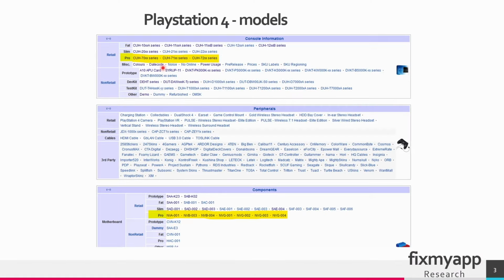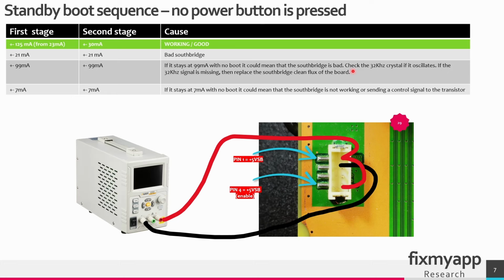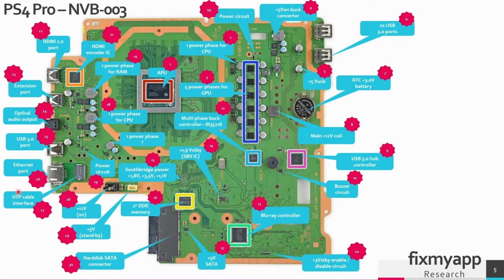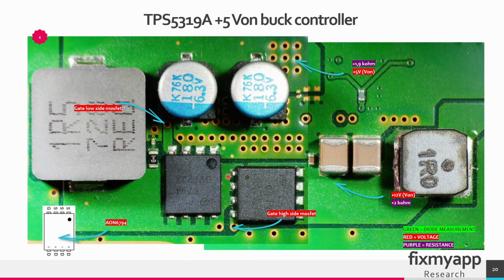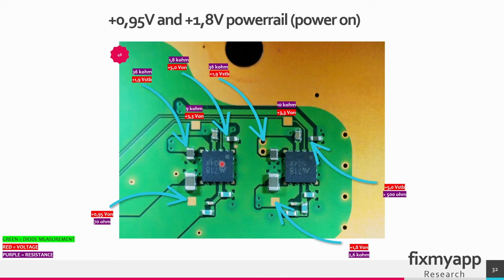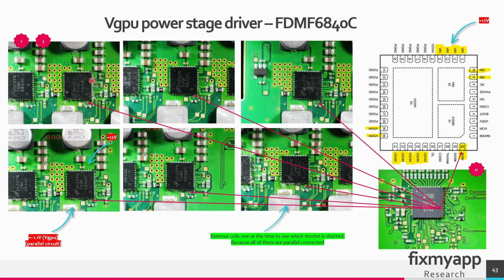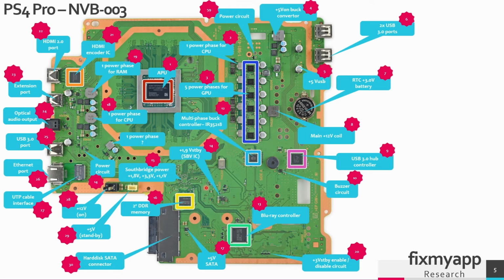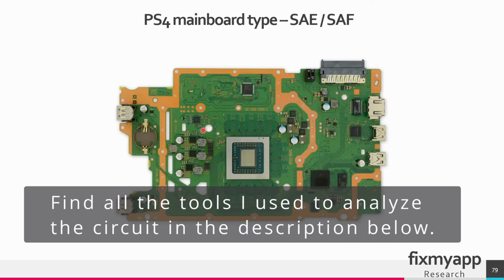Fix PS4 Problems! The Only Repair & Analysis Guide You'll Ever Need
Whether you're facing power issues, display problems, or connectivity woes, this video has you covered with easy-to-follow analysis and expert tips.

If you have any questions drop them in the comments below.

01:31 - Playstation 4 Models
02:48 - Flowdiagram troubleshooting
03:21 - Top components of mainboard NVB-003
09:22 - Bottom components of mainboard NVB-003
13:17 - Standby boot sequence
15:03 - White light of death, no display
17:10 - Blue light of death
25:56 - Global architecture
27:44 - UTP cable interface
28:33 - LED indicators
29:45 - Power button
30:56 - Rear USB 3.0 port
33:08 - Front USB 3.0 port
34:25 - +5V USB power - TPS53219 buck controller
40:24 - USB 3.0 Hub controller
41:55 - Extension port
43:09 - HDMI port and diode measurements
46:12 - HDMI encoder chip - MN864729
48:02 - HDMI circuit backside
49:11 - RT5069A Power supply chip for southbridge
50:10 - Capacitors under the APU
51:40 - CPU power phase
52:41 - +0,95V and +1,8V for APU
53:48 - GDDR5 RAM
54:58 - WIFI and Bluetooth
55:38 - Components married to board
56:54 - Southbridge
57:21 - No power faults
59:48 - DDR memory (Southbridge)
1:00:48 - NOR / BIOS chip
1:02:41 - Multi phase buck controller IR35218
1:04:47 - Pinout IR35218
1:05:26 - APU power phases
1:06:08 - APU power phase driver chip
1:07:07 - +1,5V RAM buck controller
1:09:23 - +0,96V CPU buck controller
1:10:28 - +12V inductor
1:11:11 - Blu-ray motor driver chip BD7764MUV
1:12:02 - Blu-ray controller chip Mediatek / Renesas
1:14:07 - Blu-ray connectors and diode measurements
1:14:17 - Syscon chip A05
1:15:00 - Pinout Syscon chip A05
1:15:46 - +1,9 Vstandby - SBV chip
1:17:15 - +3,3Von enable/disable circuit
1:18:09 - Buzzer
1:18:09 - Southbridge voltages +1,1V, +1,8V, +3,3V
1:19:20 - +5V standby connector
1:20:31 - +12V power on connector
1:20:54 - Optical audio output
1:21:22 - SATA +5V power supply
1:22:42 - APU test points
1:23:31 - Buzzer circuit
1:23:52 - Fan connector +12V
1:24:31 - APU reflow temperature profile
1:26:59 - Mainboard model SAA/SAB
1:29:19 - Mainboard model SAC
1:30:21 - Mainboard model SAE/SAF
1:31:41  - Outro